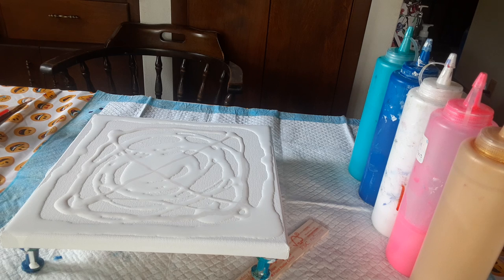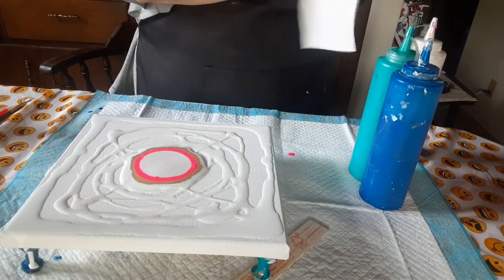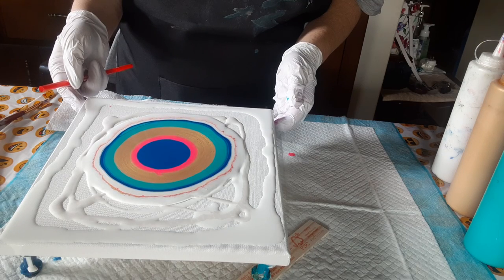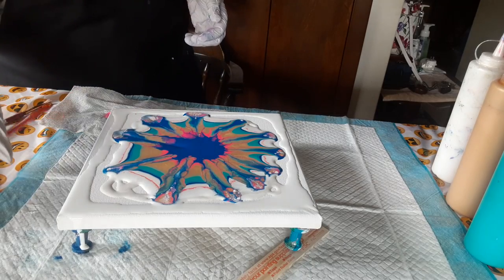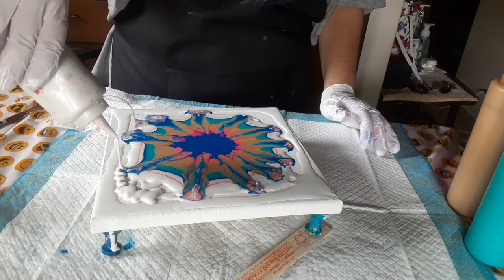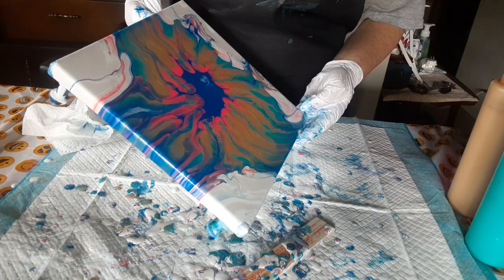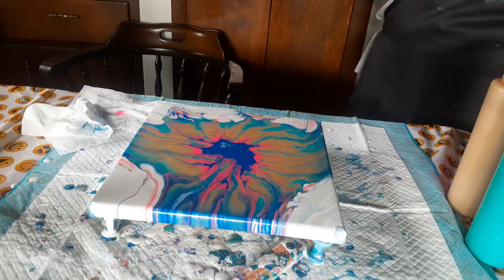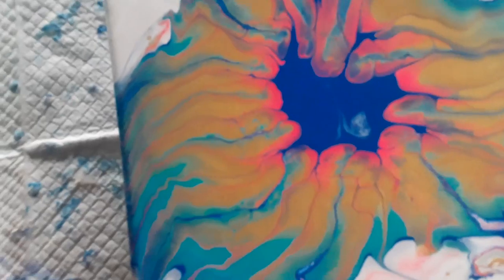(65) Wrecked Bloom on 10X10 canvas using fun colors.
Flow acrylic painting, pour painting on a 10X10 canvas.  Wreck a bloom in bright, fun colors. Inspired by Fiona Art.
to see one of her amazing pours.